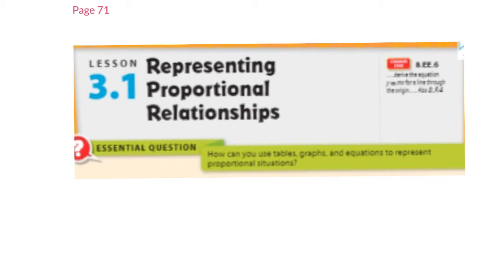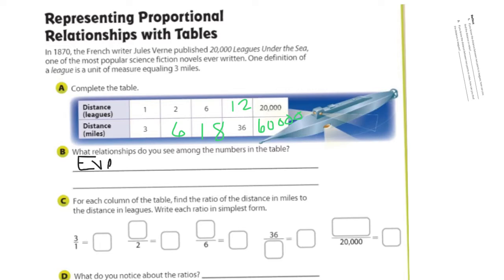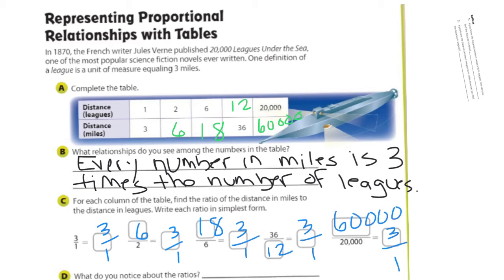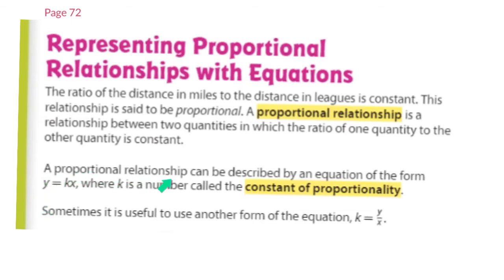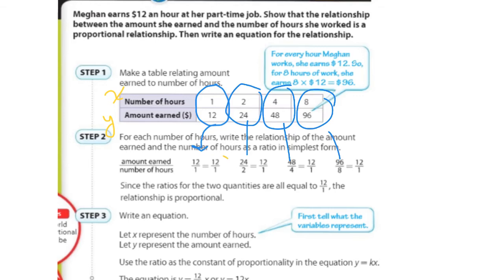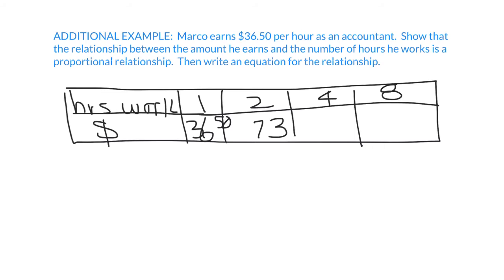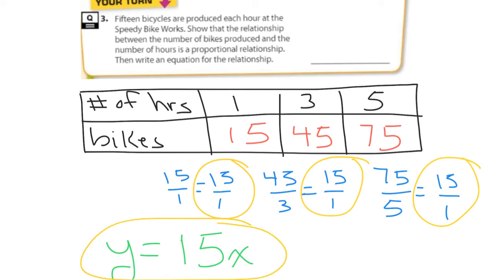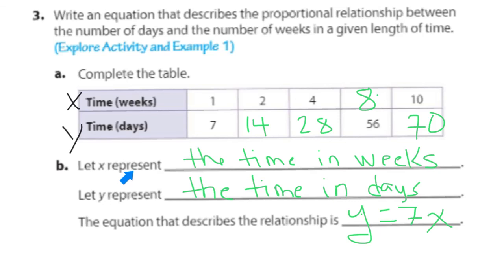Lesson 3.1 Day 1 Representing Proportional Relationships